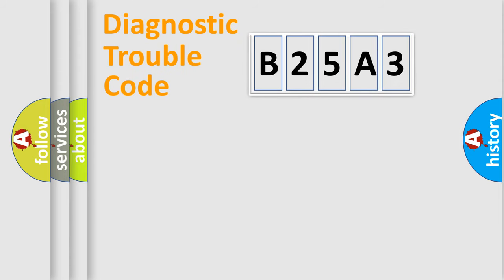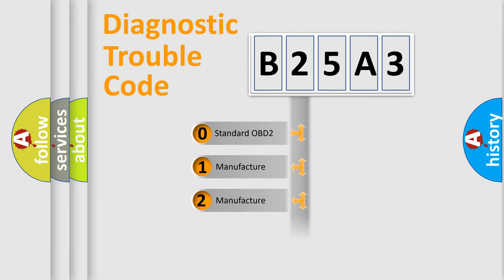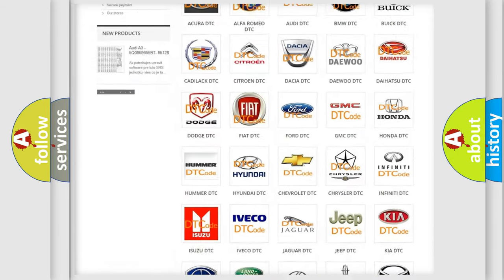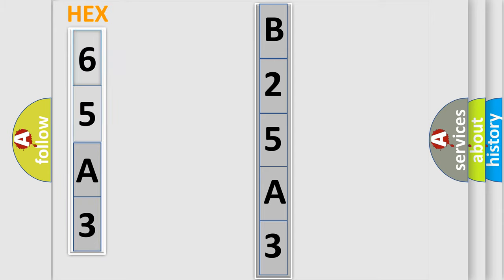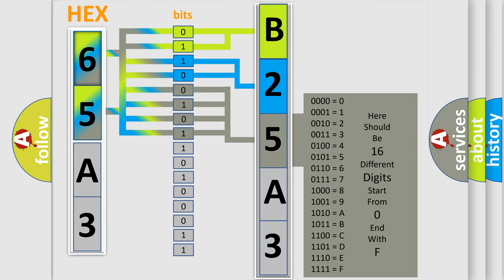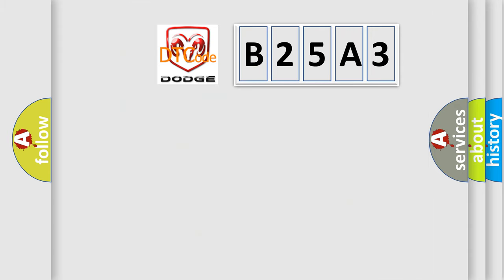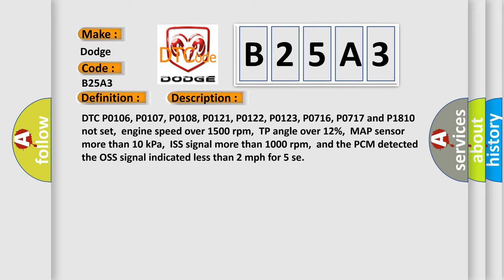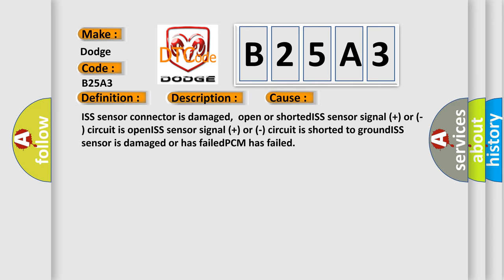DTC Dodge B25A3 Short Explanation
Contents:
0:21 Basic DTC analysis according to OBD2 protocol standard.
1:48 Insight into programming
2:58 A diagnostically understandable description of the Diagnostic Trouble Code
3:05 Basic error definition

Make:
Dodge
Code:
B25A3
Definition:
A or T Input Shaft Speed Sensor Low Input
Description:
DTC P0106, P0107, P0108, P0121, P0122, P0123, P0716, P0717 and P1810 not set,engine speed over 1500 rpm,TP angle over 12%,MAP sensor more than 10 kPa,ISS signal more than 1000 rpm,and the PCM detected the OSS signal indicated less than 2 mph for 5 se
Cause:
ISS sensor connector is damaged,open or shortedISS sensor signal (+) or (-) circuit is openISS sensor signal (+) or (-) circuit is shorted to groundISS sensor is damaged or has failedPCM has failed